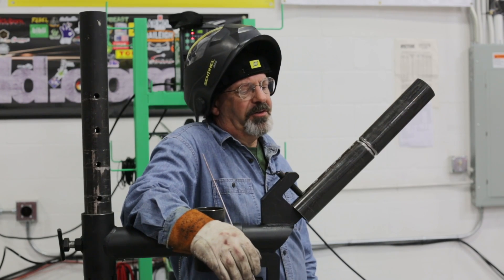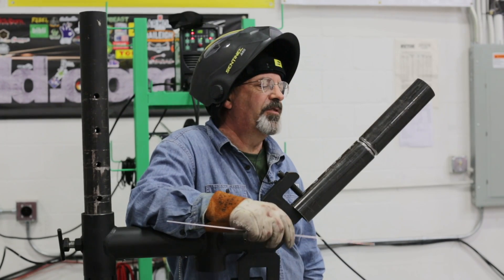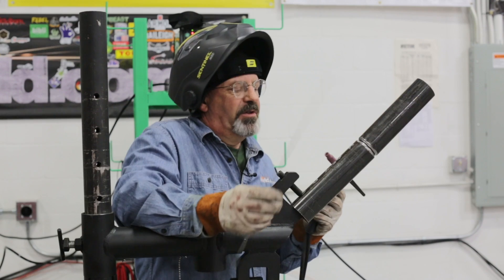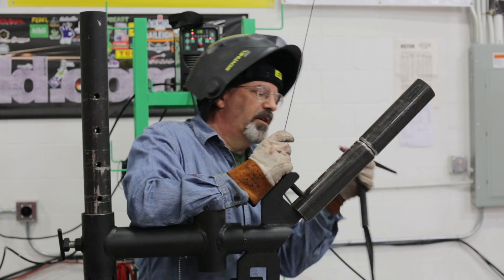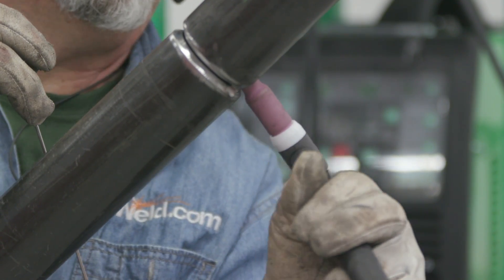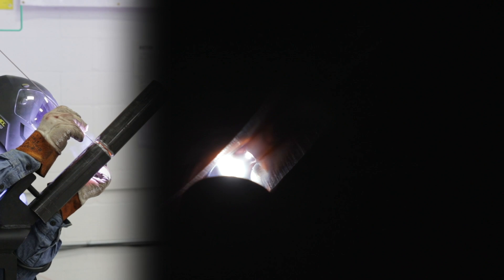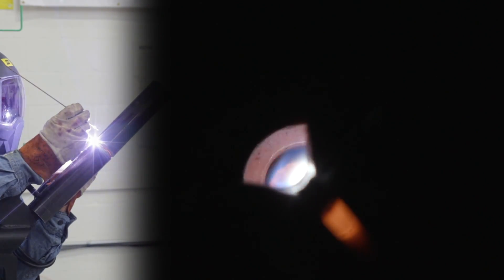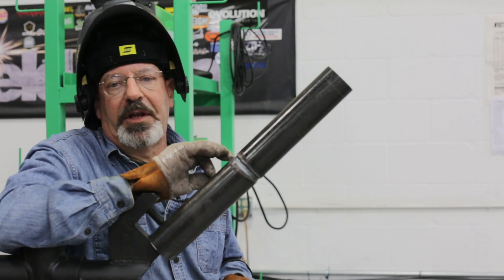Tips for 6G TIG Roots on 2 inch Pipe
Today we are showing some of the tricks of putting in a 6G TIG root on 2 inch heavy wall 80 pipe. For other videos on 2" heavy wall pipe, check the list below: